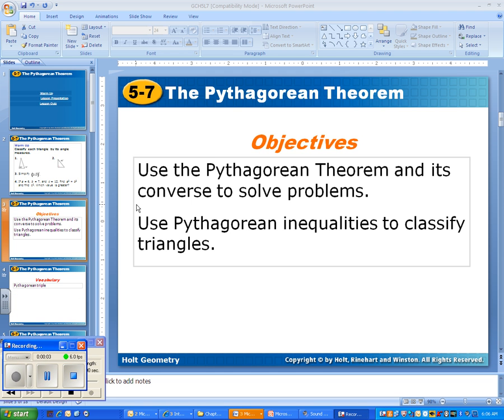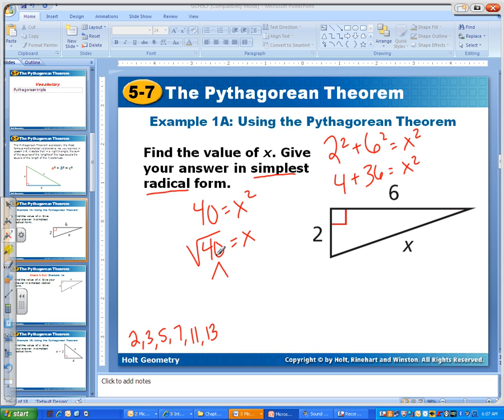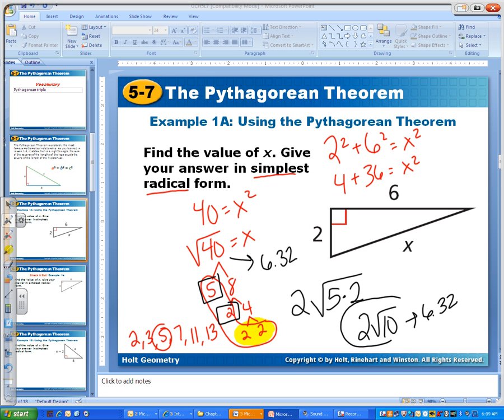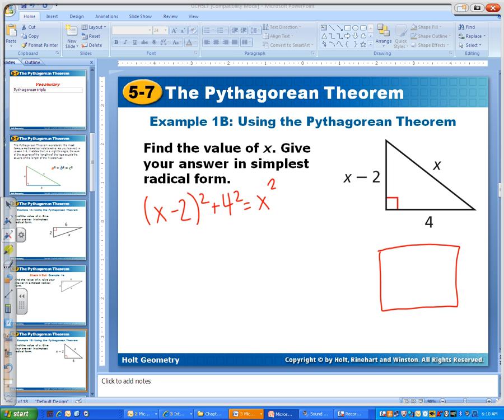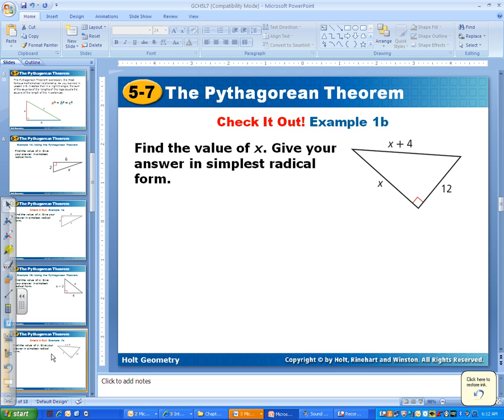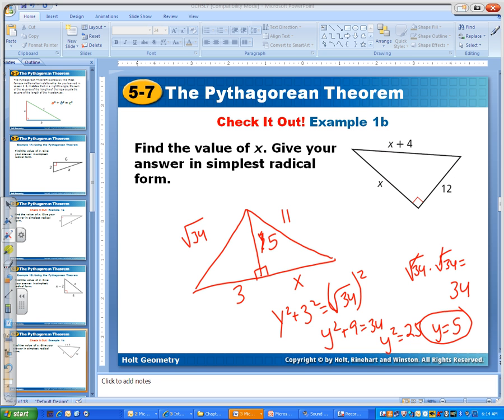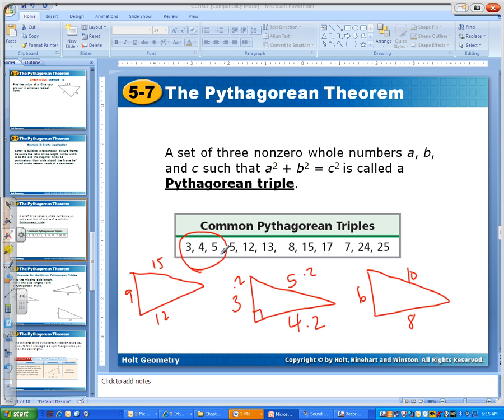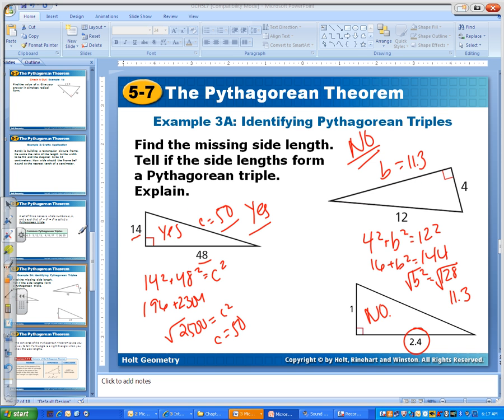Geom HP 5.7 part 1.avi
5.7 Notes on Pythagorean Theorem and Pythagorean Triples